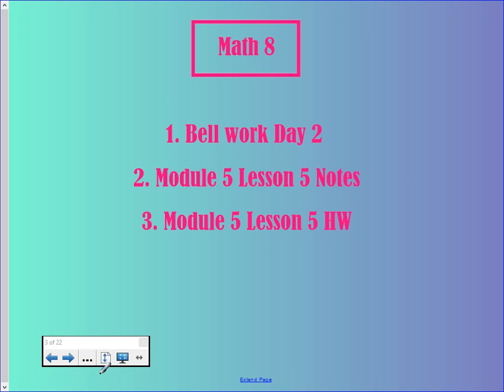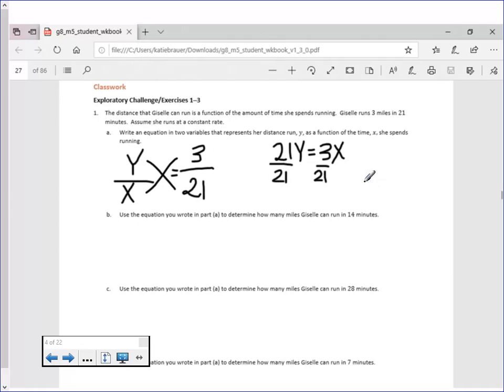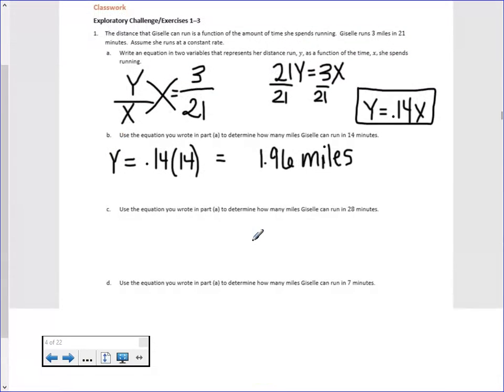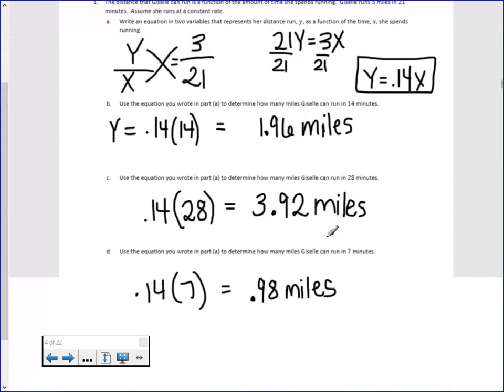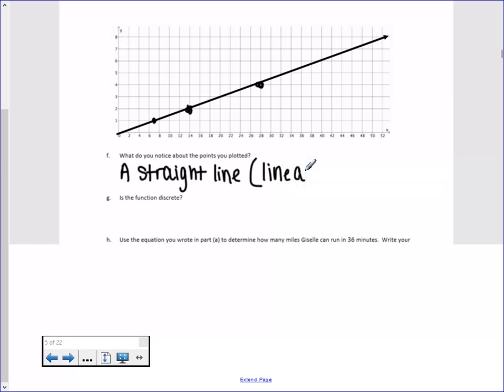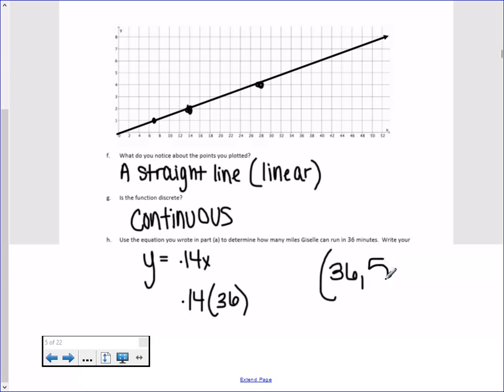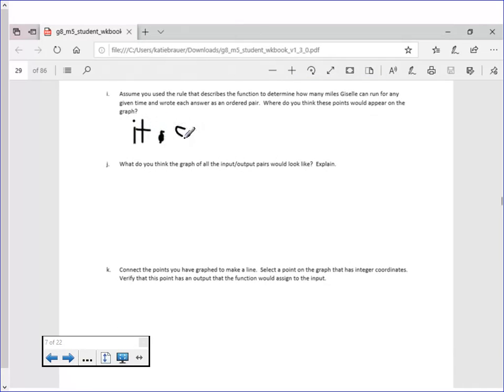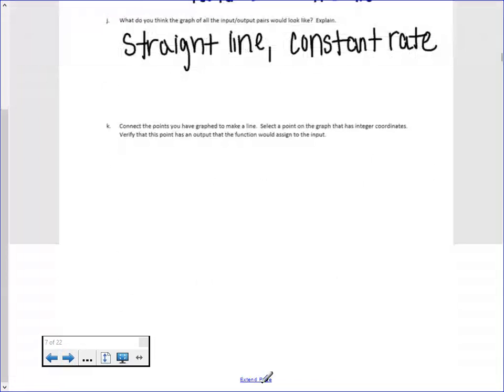Module 5 Lesson 5 PART 1